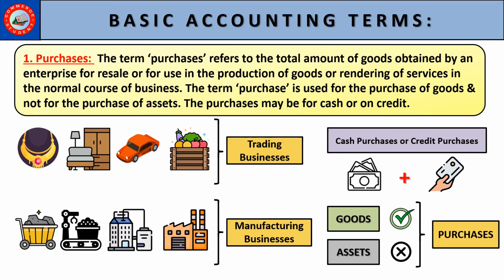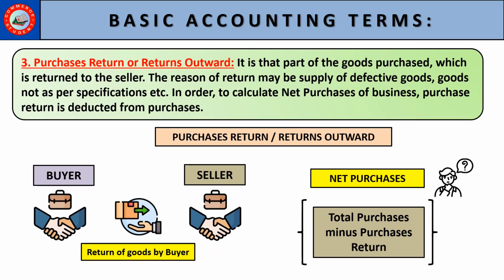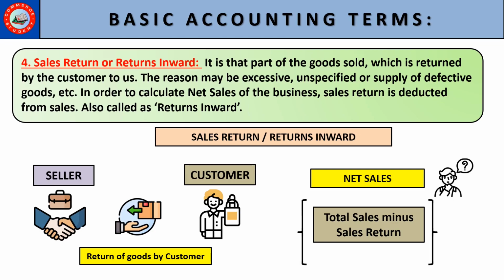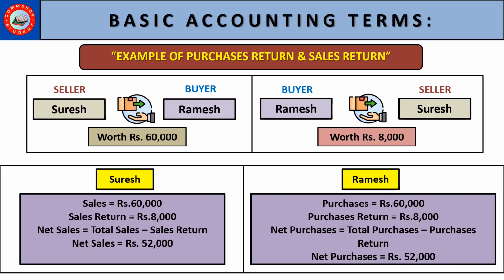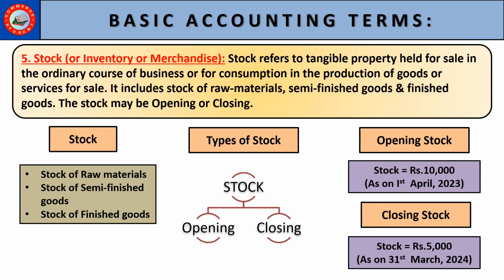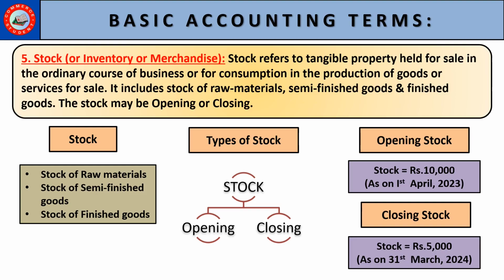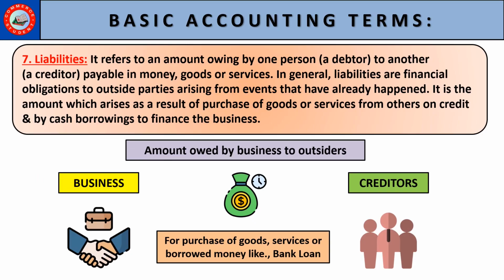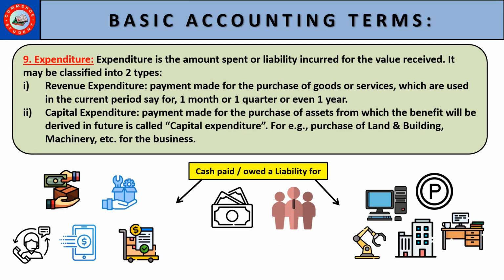Basic Accounting Terms: Part 2 | Class 11th Accountancy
In this video, we will discuss some other basic terms in accounting, like purchases, sales, purchase returns, sales returns, stock, assets, liabilities, etc. In case you have not watched Part 1 of "Basic Accounting Terms," just click on the link given below: